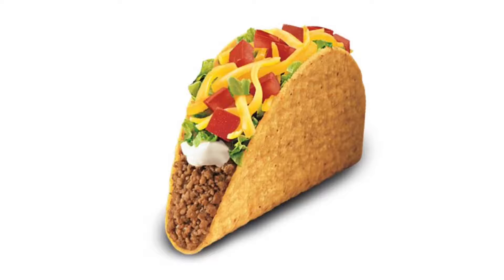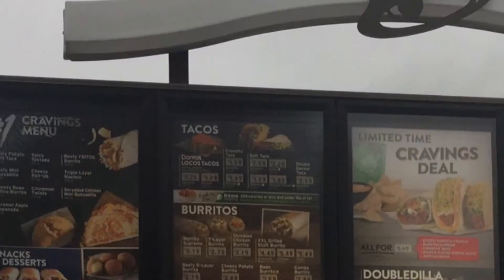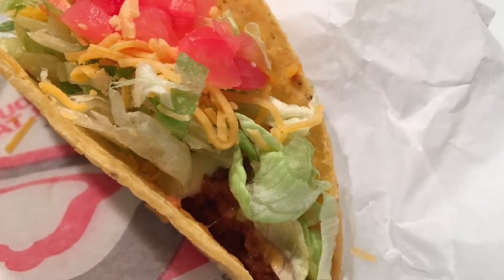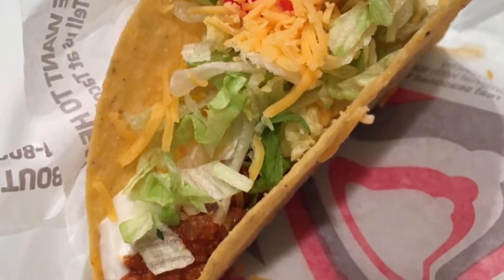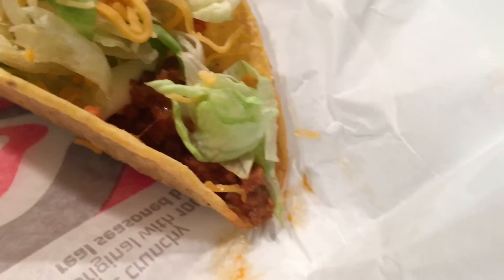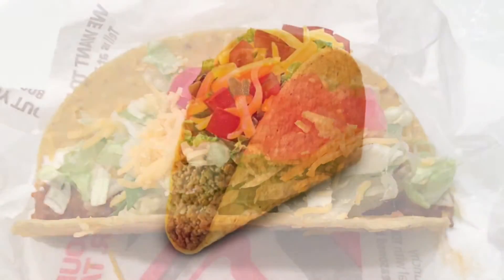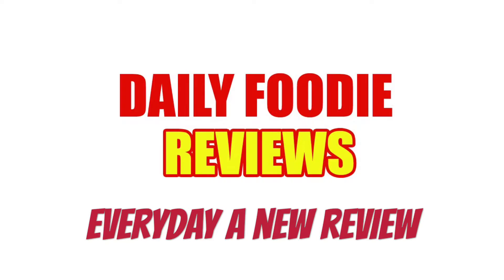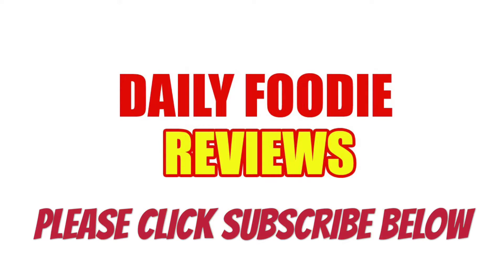Crunchy Taco Supreme Review - Taco Bell Unwrapping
In-Depth Food Review of Taco Bell Crunchy Taco Supreme.

Daily Food Review or Drink Review Videos! Everyday a New Review!

Welcome to our Daily Foodie Vlogs. We are Daily Foodie and we upload a Food Review or Drink Review Video to this YouTube Channel Everyday.